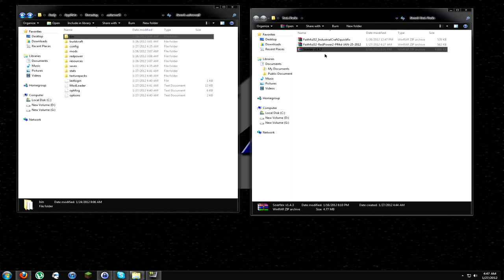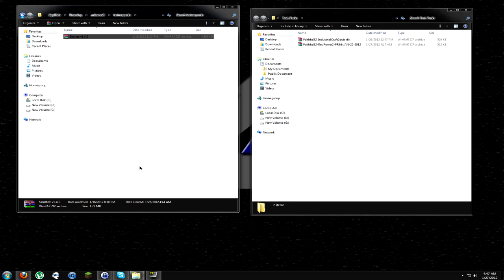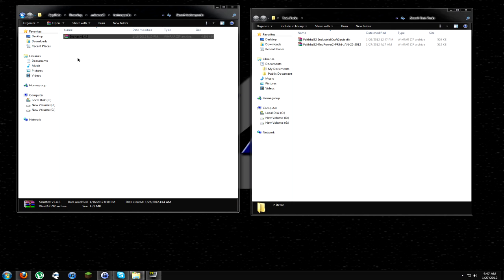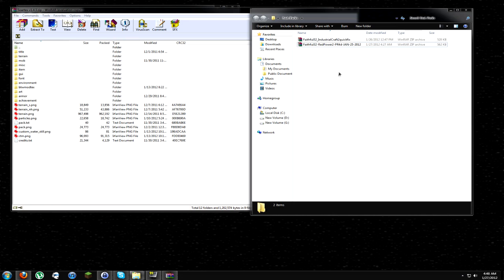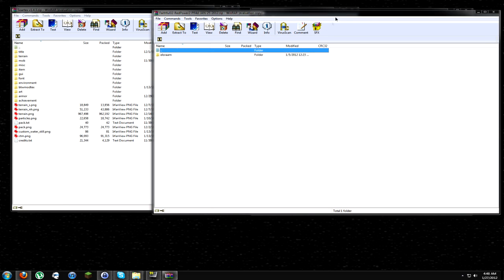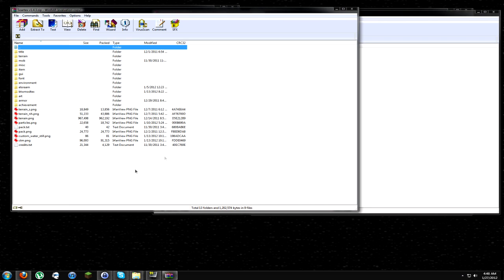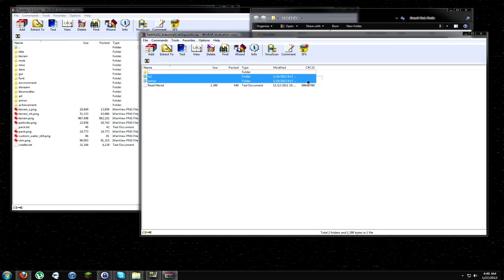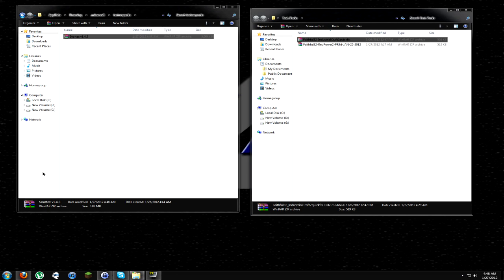How to Combine and Install Texture Packs (1.1 Minecraft)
So here ya go the 3rd and final video in this how to series on how to combine texture packs.

Links to the texture packs.

Hope this helps you all out, and hopefully will see you all